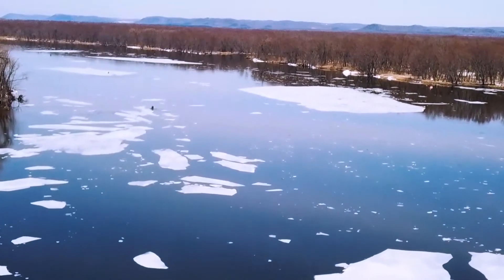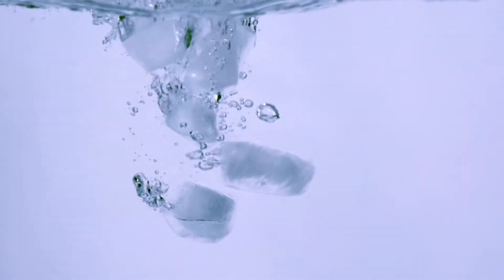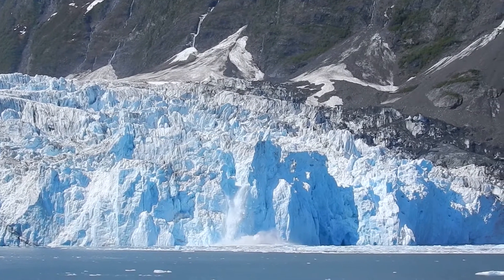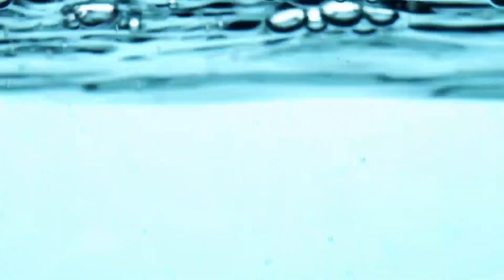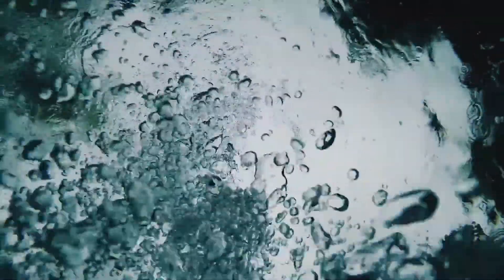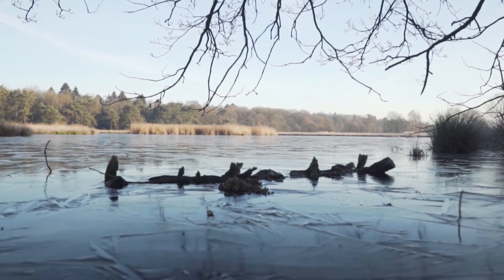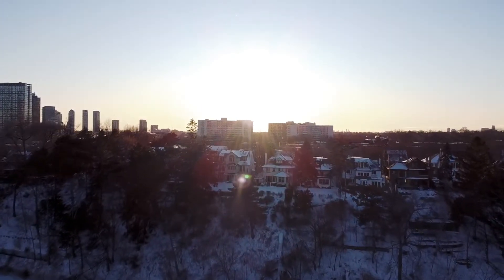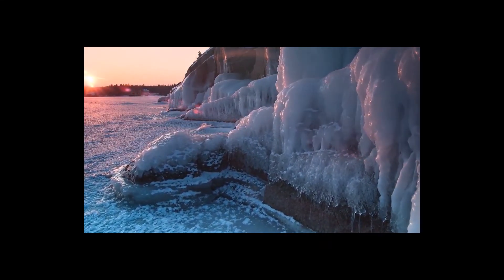Neil deGrasse Tyson: Why does Ice Float?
Here's a simple question. Why does ice float?

Neil deGrasse Tyson explains the power of ice and explains the many mysteries of water and ice.